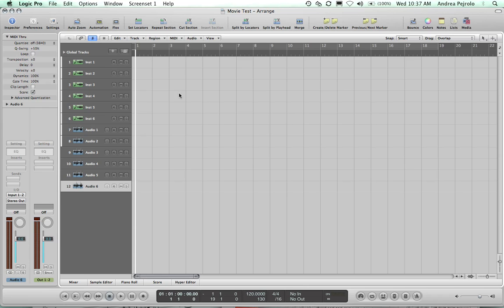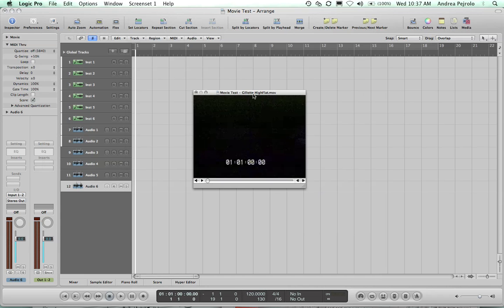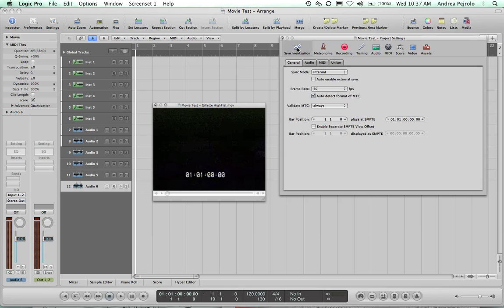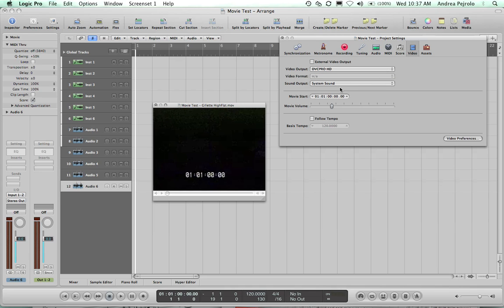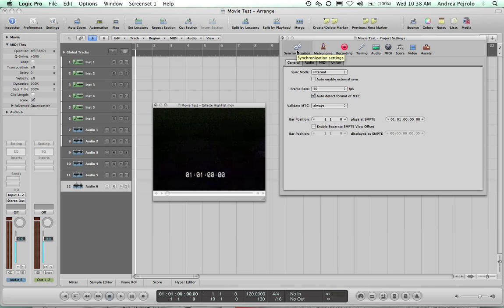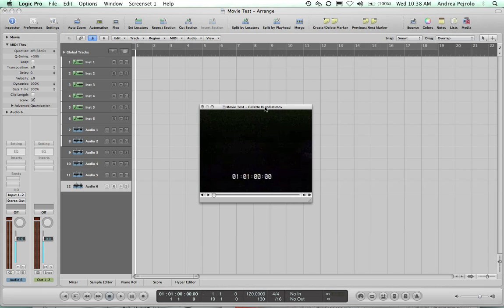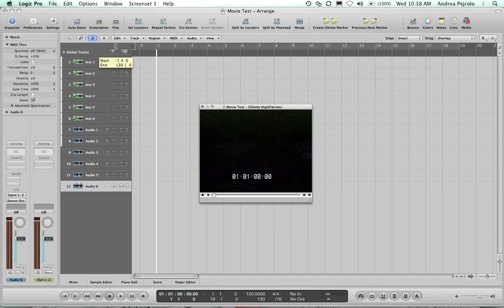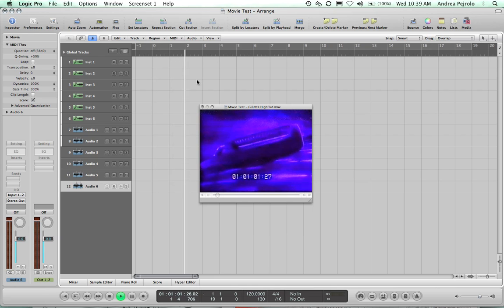How to Sync video in Logic Pro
Learn how to synchronize a quick time move in Logic Pro for scoring to picture.